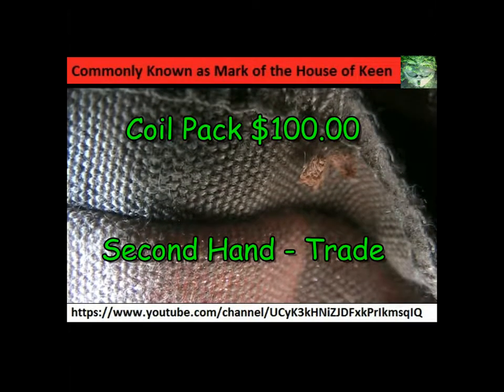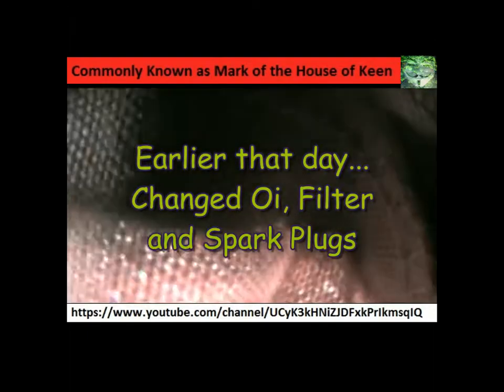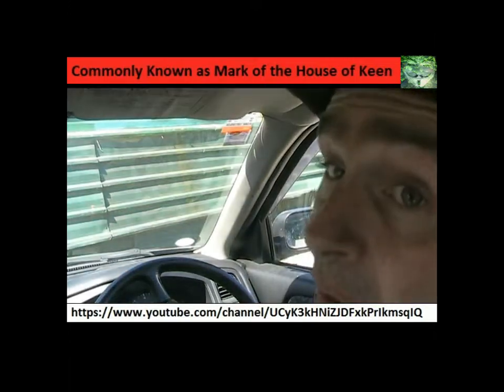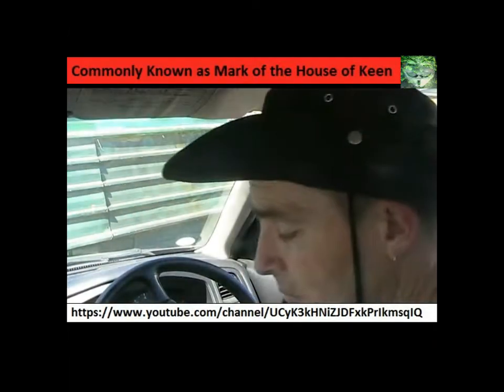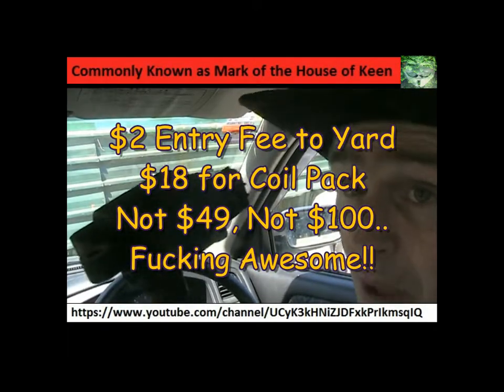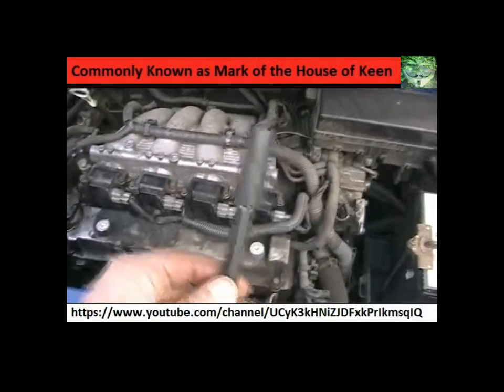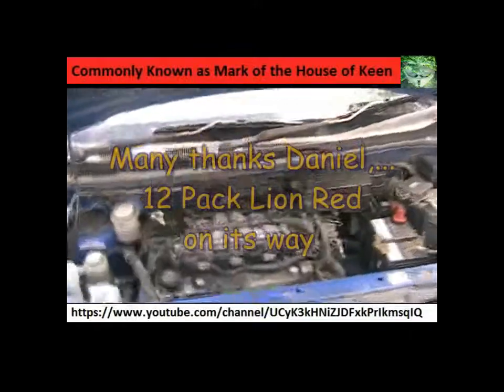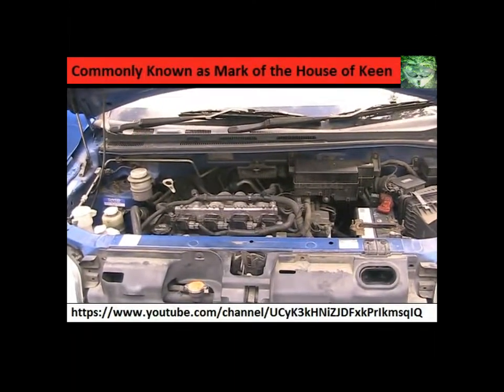i - How To - 18 November 2014 - Diagnose and Replace Faulty Coil Pack on Mitzi Dion GDI